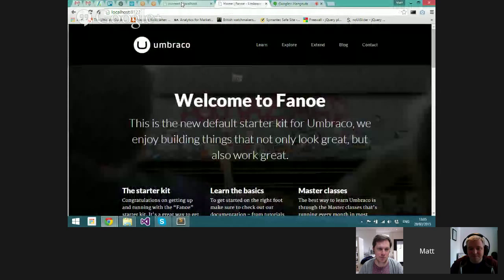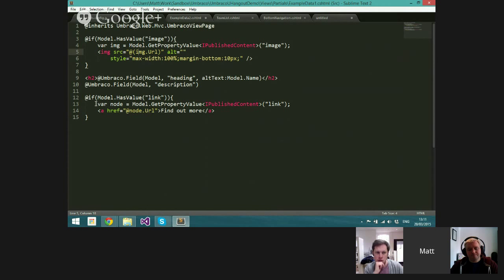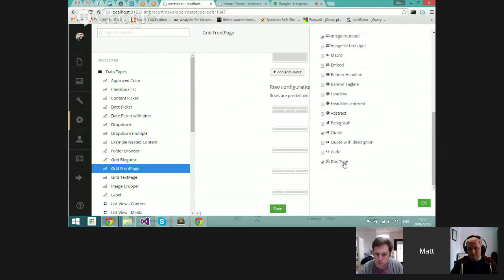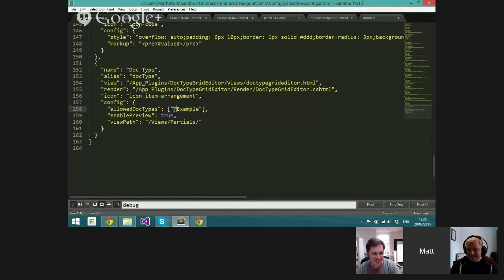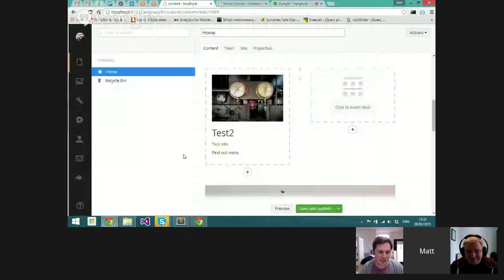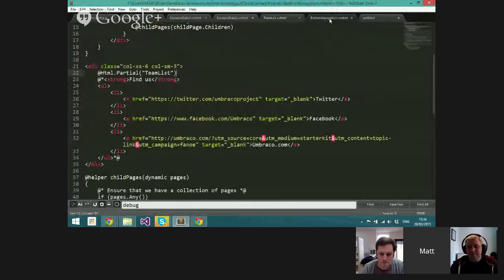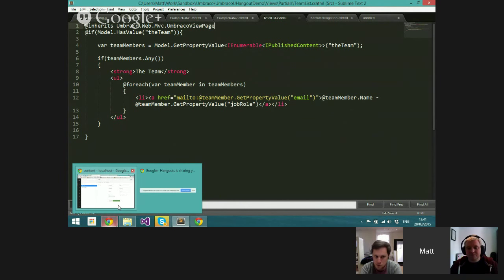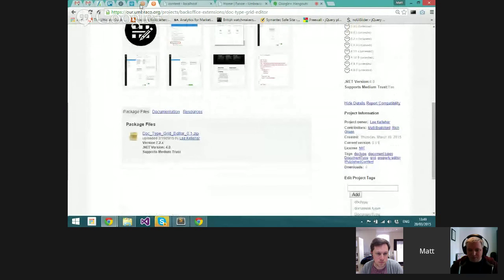EP056 with Matt Brailsford & Lee Kelleher - Adventures with DocTypes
This week I chat with two of the UK Umbraco Whizkids about something new & exciting. So much so that I am yet to fully know what its about. So lets wait to find out the mystery regarding DocTypes